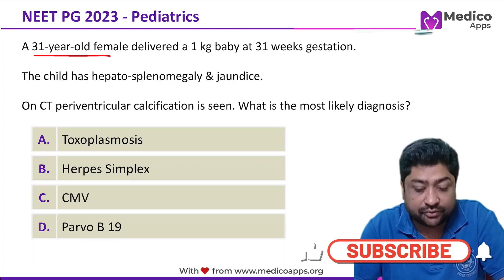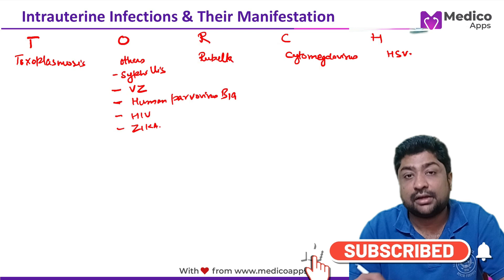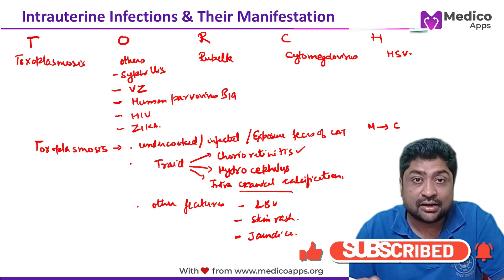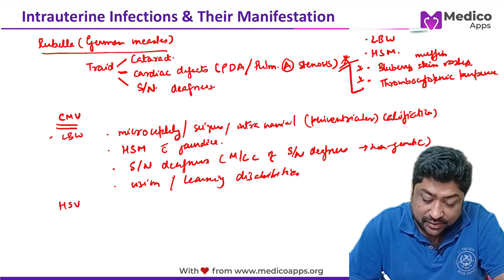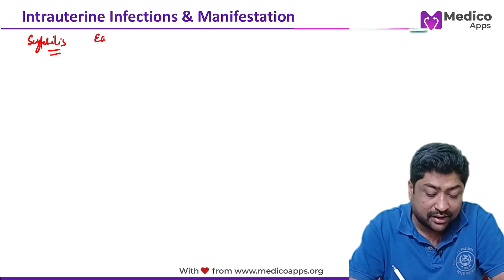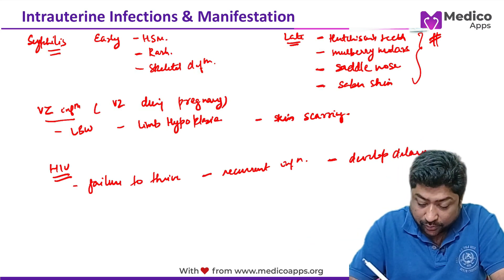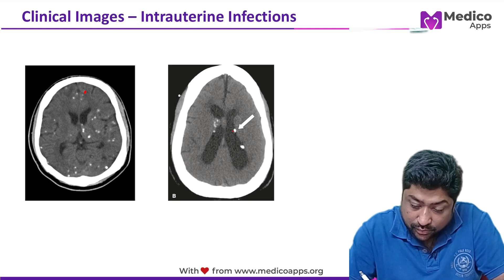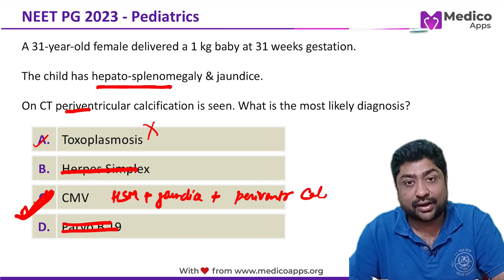NEET PG 2023 Recall Questions - Internal Medicine - Congenital Infections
A 31-year-old female delivered a 1 kg baby at 31 weeks gestation. The child has hepatosplenomegaly & jaundice. On CT periventricular calcification is seen. What is the most likely diagnosis?

A. Toxoplasmosis B. Herpes Simplex
C. CMV  D. Parvo B 19

Explanation

Cytomegalovirus (CMV): It is one of the TORCH (Toxoplasmosis, Other [including syphilis, varicella-zoster, parvovirus B19], Rubella, CMV, Herpes simplex) infections, which can cause congenital infections. Congenital CMV infection presents with a variety of symptoms, including hepatosplenomegaly, jaundice, and periventricular calcifications. Among the options, the combination of these findings is most consistent with CMV.

Toxoplasmosis: While congenital toxoplasmosis can result in periventricular calcifications, it is also associated with hydrocephalus and chorioretinitis. The combination of hepatosplenomegaly, jaundice, and periventricular calcification is more typical for CMV.

Herpes Simplex: Congenital herpes simplex infection can cause a disseminated disease with multiple organ involvement, but it is often more severe and includes vesicular skin lesions. It does not typically result in periventricular calcifications.

Parvo B 19: Parvovirus B19 is known to cause fetal hydrops (non-immune hydrops) and severe anemia in fetuses. It does not characteristically lead to periventricular calcifications.